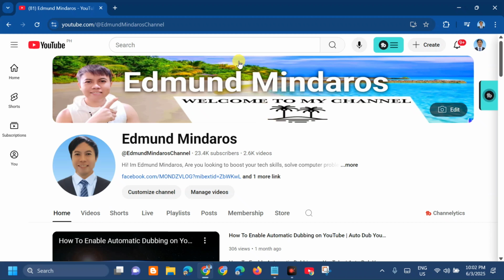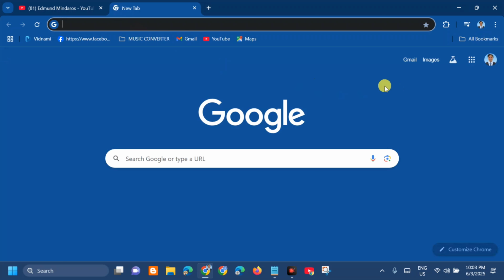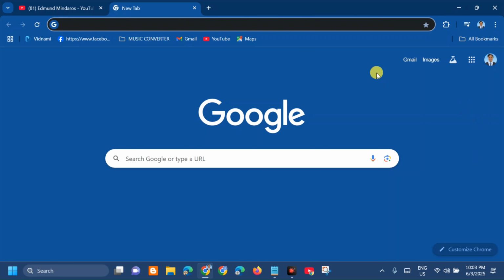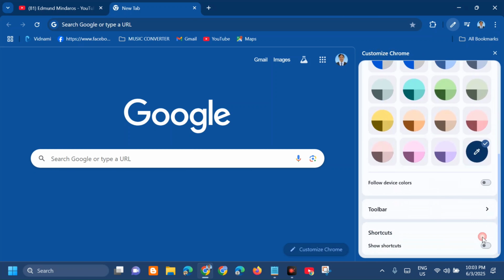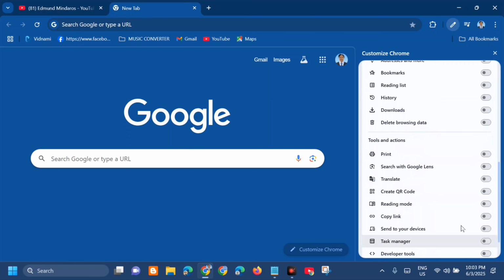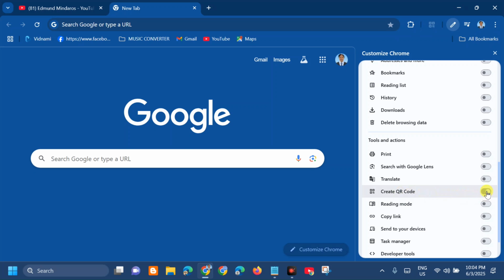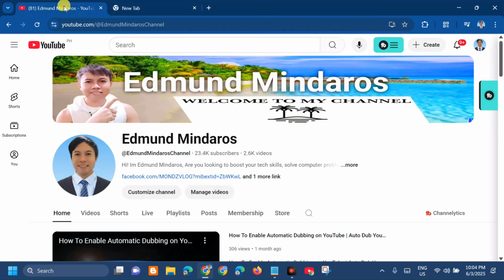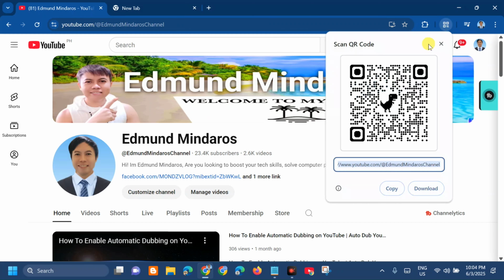How To Create Free QR Codes In Seconds on Google Chrome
In this video learn on how to generate FREE QR codes in seconds using Google Chrome, no extra software needed! Discover Chrome’s built-in QR code generator and simplify your workflow today. Whether you're a marketer, business owner, or just need a quick QR solution, this tutorial has you covered. Watch now and start making free QR codes in just a few clicks!

1. Open Google Chrome and navigate to the webpage you want to share.
2. Click the More icon (three dots) in the top right corner of Chrome.
3. Select Create QR code from the dropdown menu.
4. You'll see a generated QR code for the current webpage.
5. You can then choose to:
Copy the QR link: This will copy a link that can be used to access the QR code.
Download the QR code: This will download the QR code image to your computer.
Scan the QR code: You can scan the QR code with another device's camera to access the webpage.